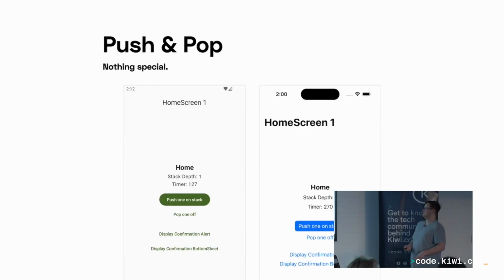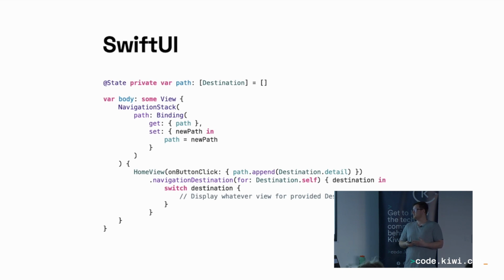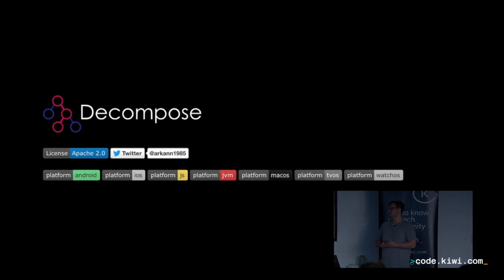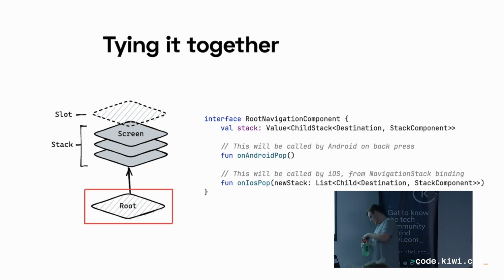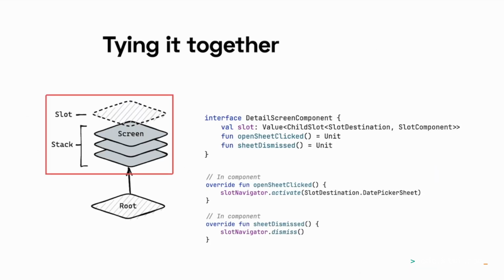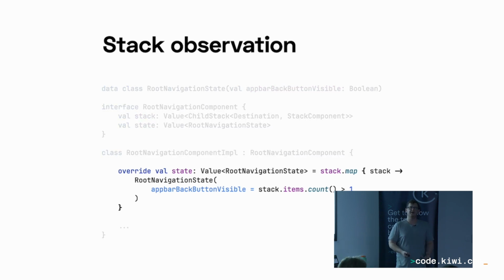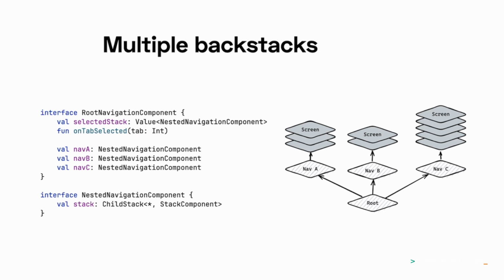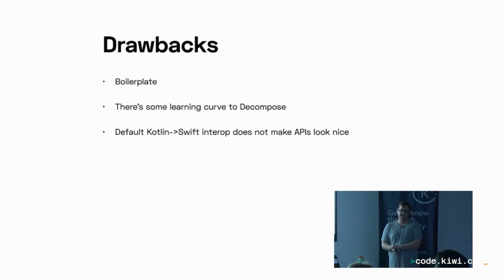KMM: Shared Navigation - Finding the Sweet Spot (Matej Semančík)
In this talk, Matej Semančík @ Futured discusses our team's experience with controlling navigation state on Android and iOS using Kotlin Multiplatform. I will cover the challenges and platform-specific issues we encountered along the way, as well as the benefits and risks of the implementation.